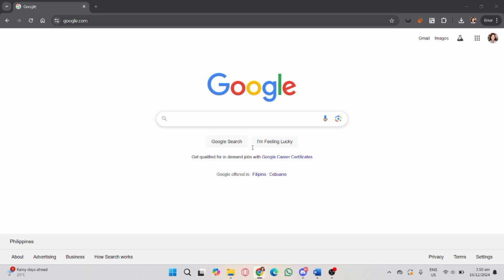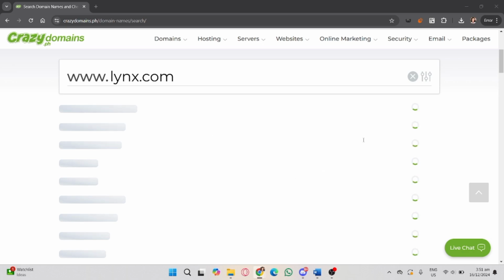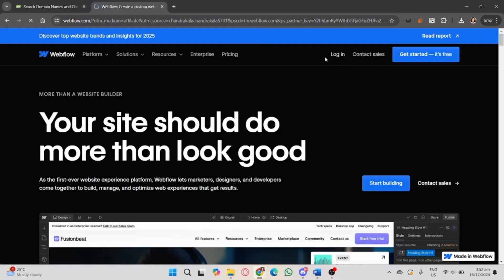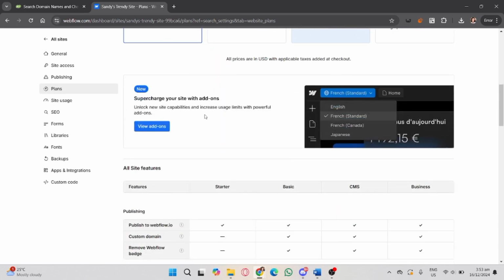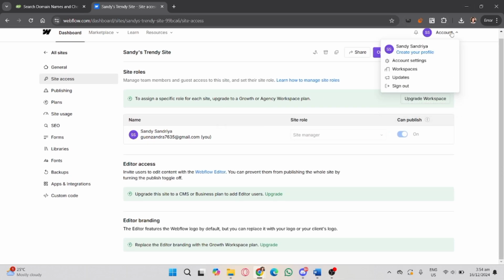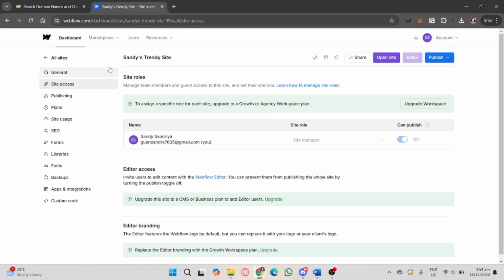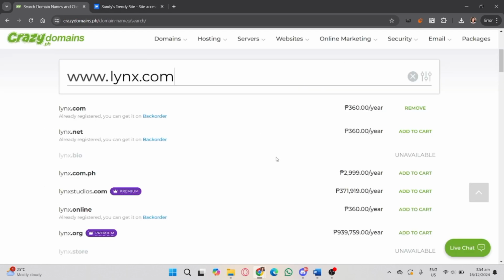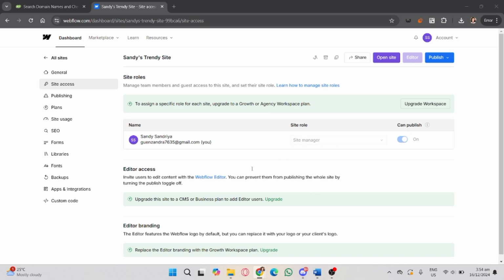How to Link Crazy Domains to Webflow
In this video, I'll show you how to connect crazy domains to webflow. The method is very simple and clearly described in the video. By following all the steps in the video, you'll be able to easily learn how to integrate crazy domains with webflow.